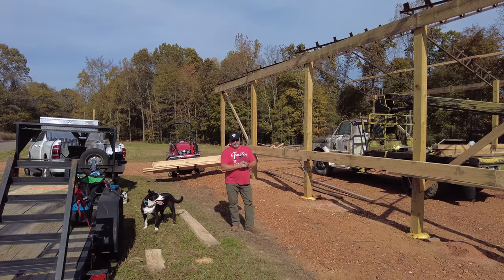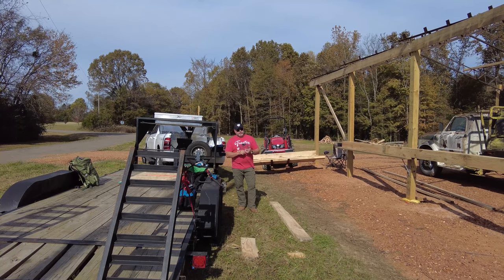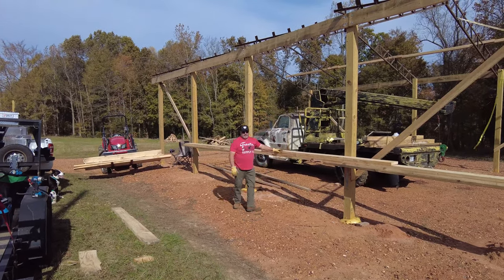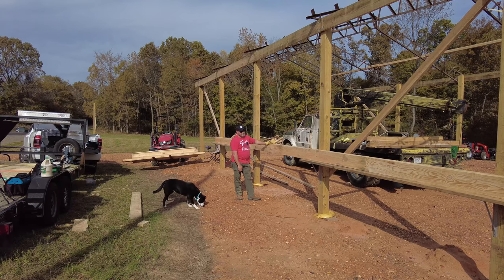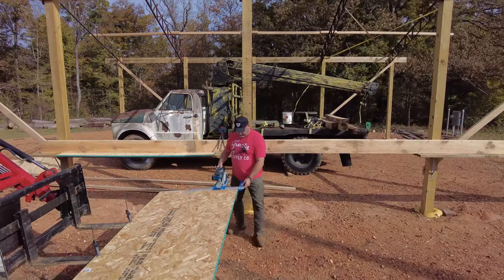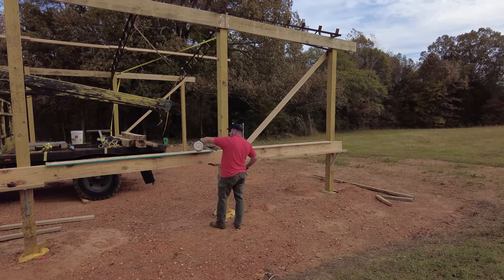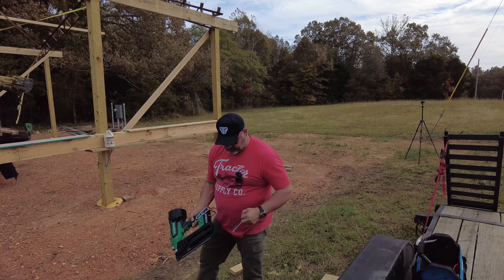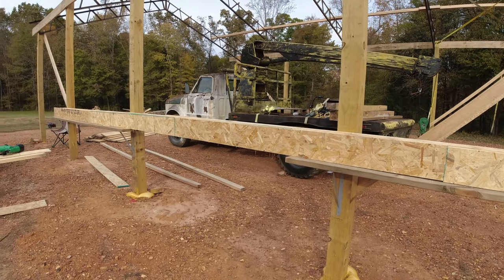Homemade 30FT Laminated Beams made of Sawmill Lumber PT3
Part 3. Will our homemade laminated beams carry the load? Time will tell, but I am not afraid to try. Making laminated beams is nothing new. We are building a sawmill cover for our OS23 sawmill by Frontier Sawmill. All of the lumber we use will be made from the lumber cut on the sawmill.

Kreg Rip-Cut Circular Saw Guide
Leatherman Wave

Tools: Hercules power tools  @Harbor Freight
Tractor: T25 & T474 TYM Tractor  @TYM
Grapple: Precision Manufacturing  @Precision Manufacturing Inc

Send Packages to:
230-B Tyson Ave. #386